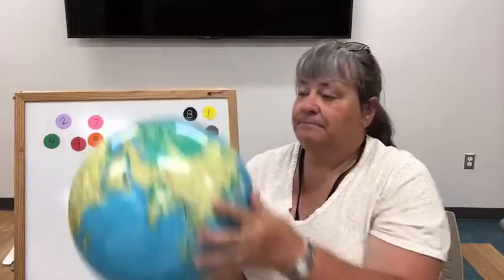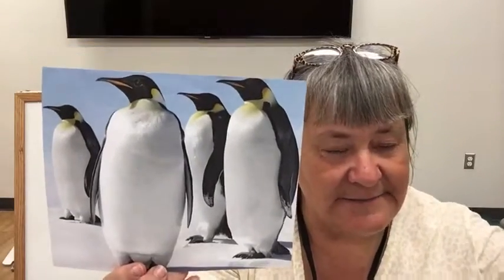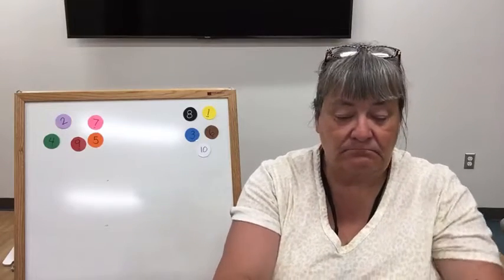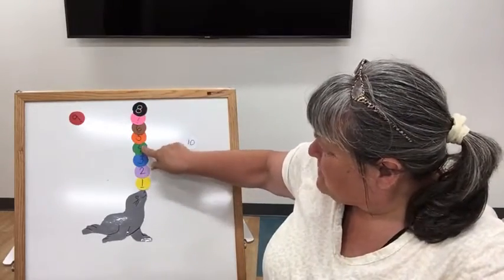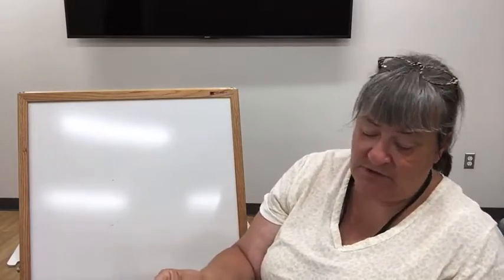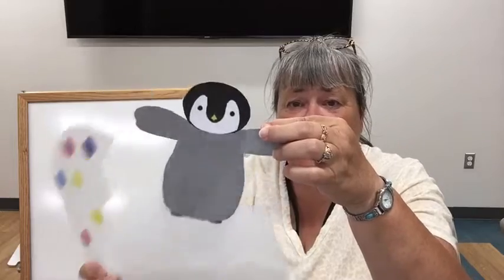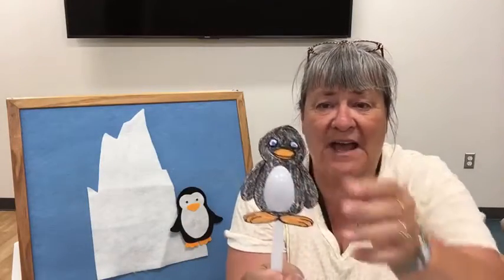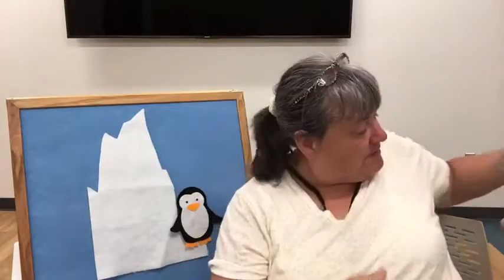Animals of Antarctica Story Time (13July21)